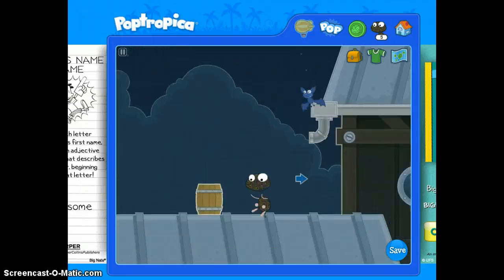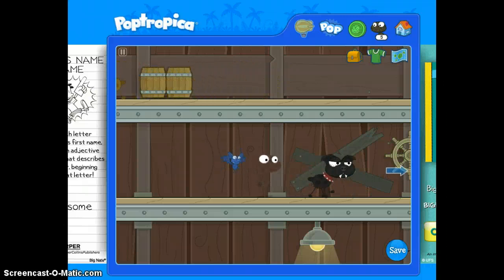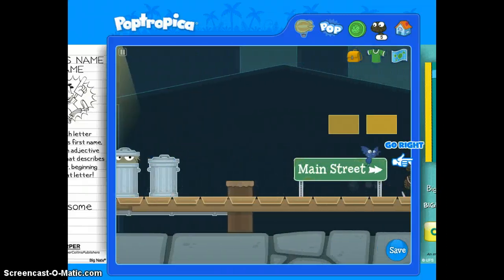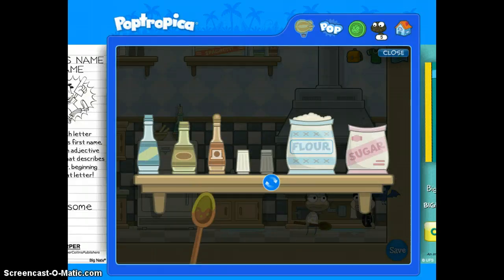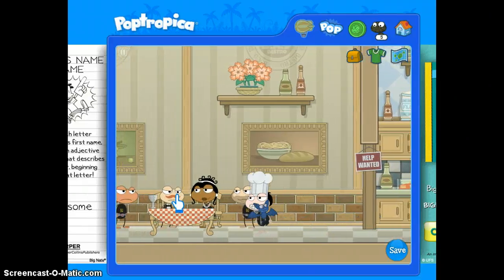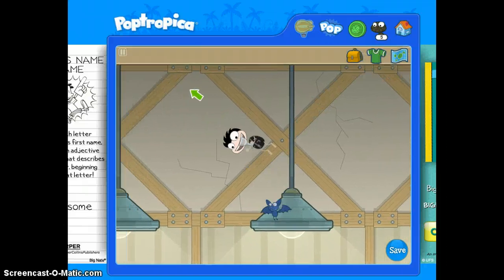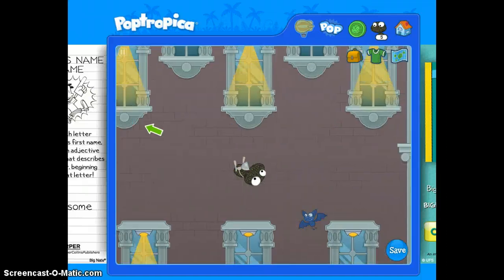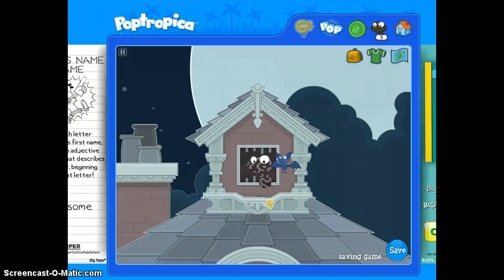Poptropica - Spy part 2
continue on Spy island and get the lazer pen and grappling bow tie.